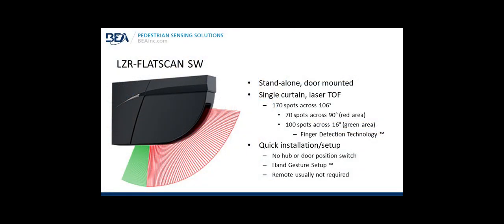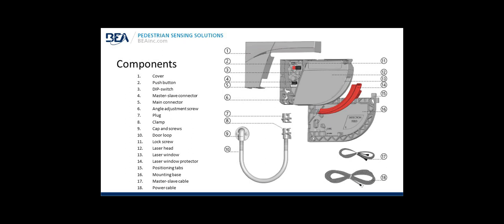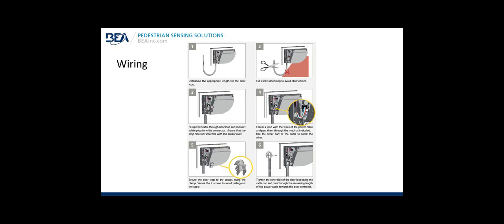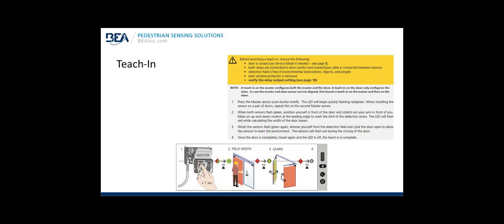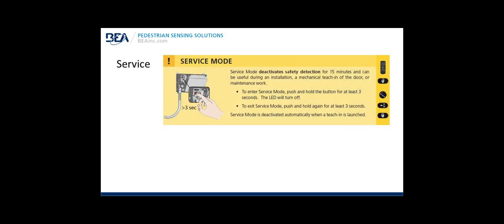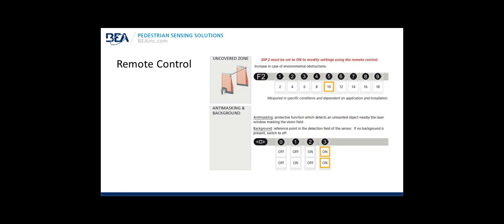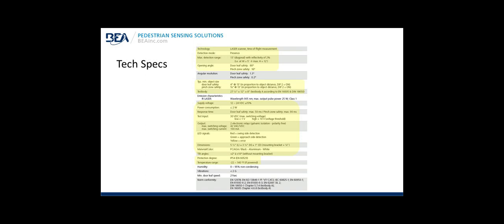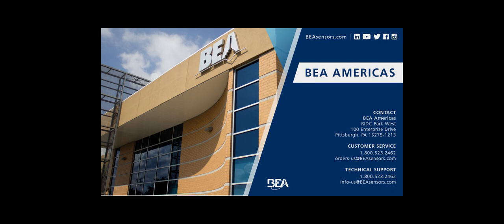LZR-FLATSCAN SW Training Webinar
The LZR-FLATSCAN SW door-mounted LASER sensor can be mounted on both sides of a swing door or one side and utilized singular in "static mode". Additionally, the LZR-FLATSCAN can be utilized in a fixed location with its array positioned vertically or horizontally.